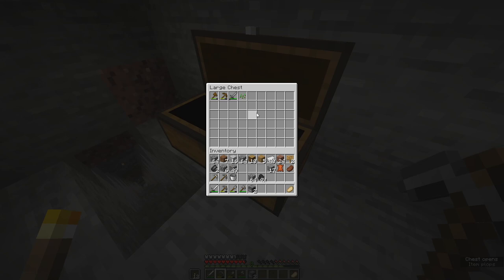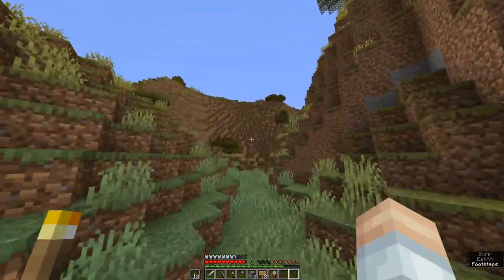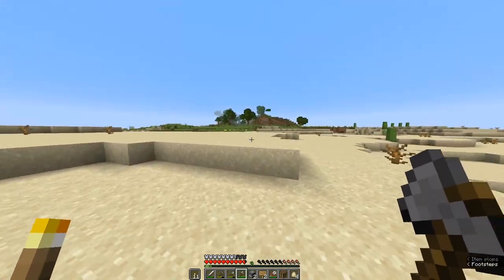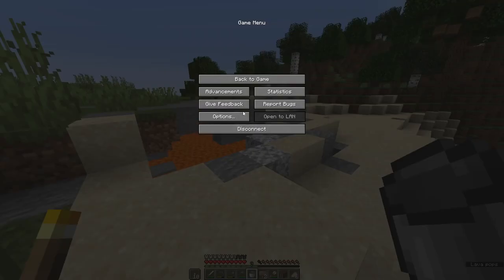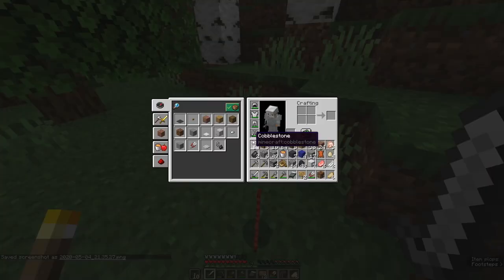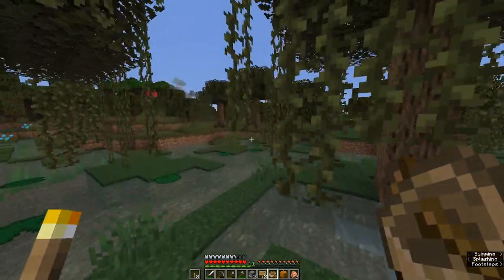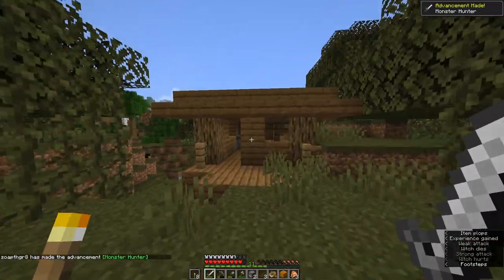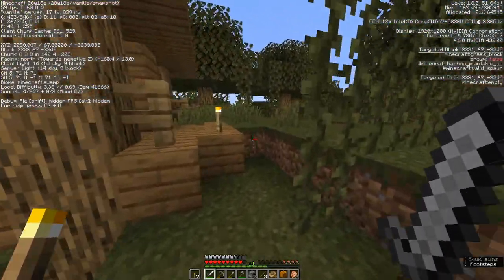Searching for a Swamp Base - Hypermine SMP S5E2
Welcome back to vanilla Minecraft on the Hypermine Vanilla Season 5 SMP Server. In this video, I move out of the hidey hole, take a quick look through the server town, and then head off to find a swamp with a witch hut.

~ Credits ~

**--- Server Info ---**